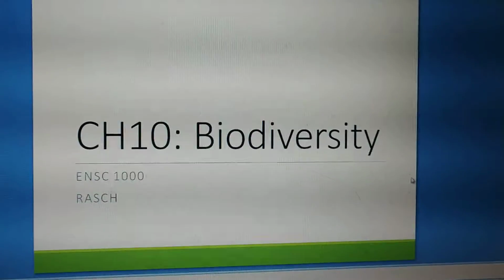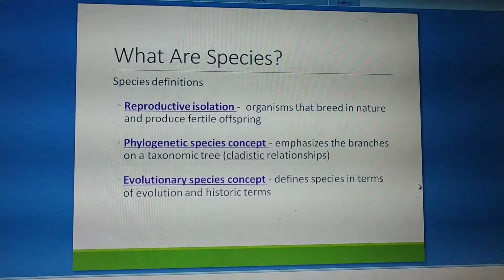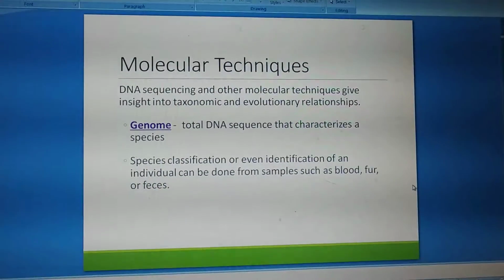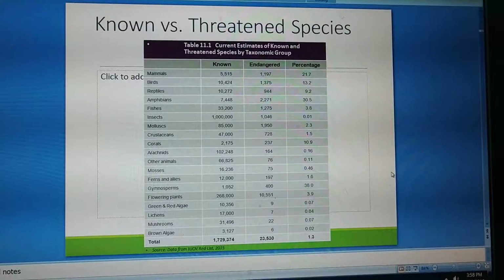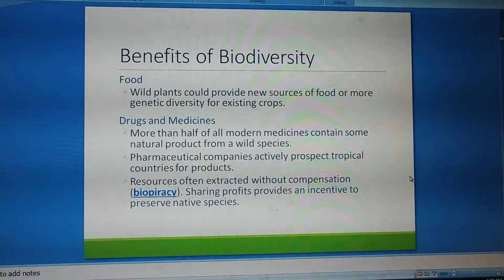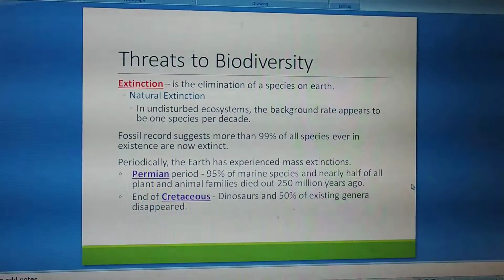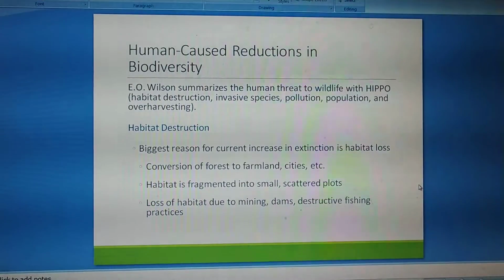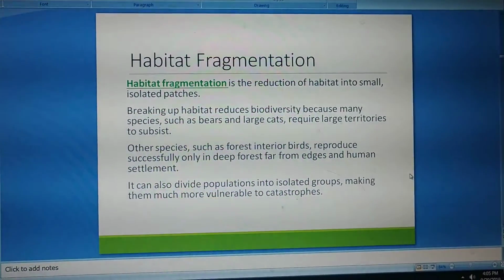ENSC 1000 CH9A